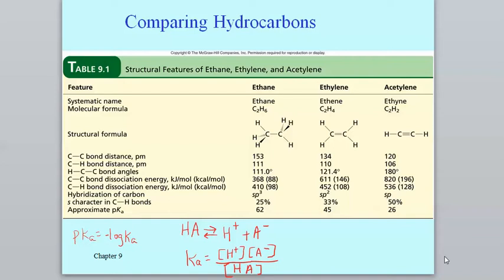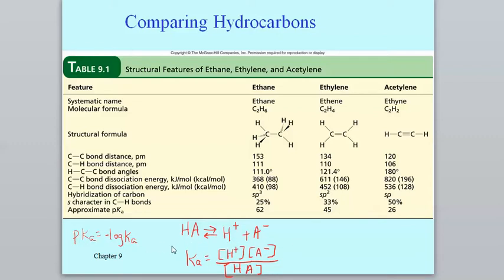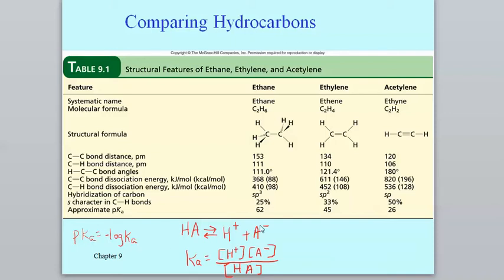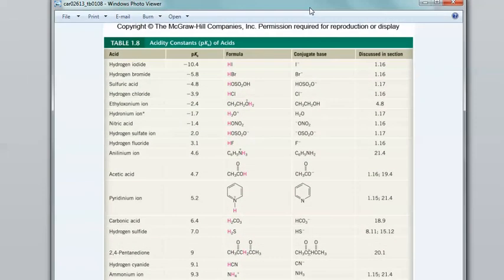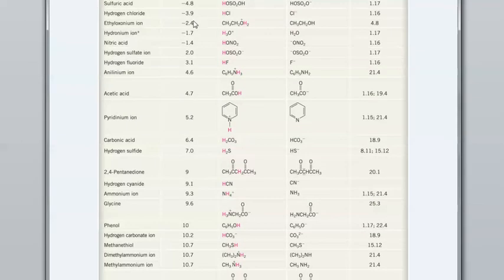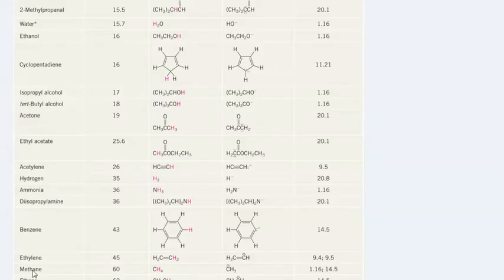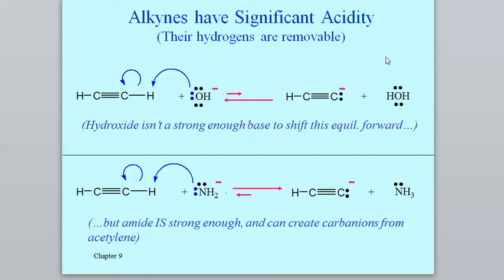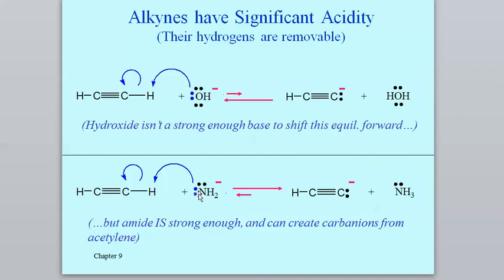Chapter 9 Overview (Part II)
Discussion of the use of pKa values to compare the acidity of alkynes to other kinds of compounds.